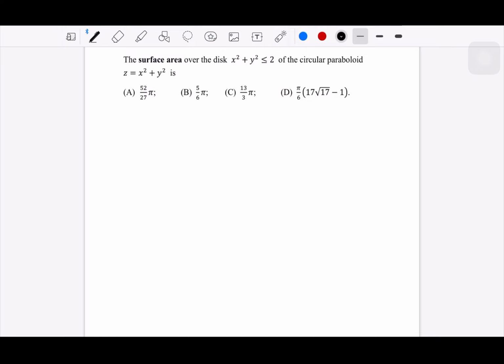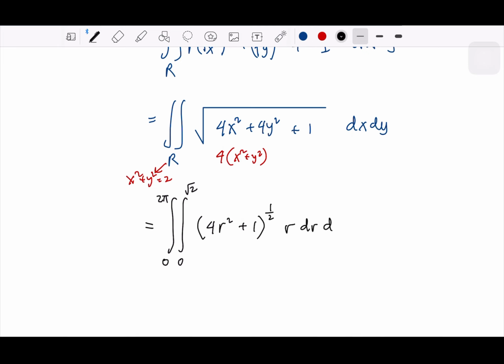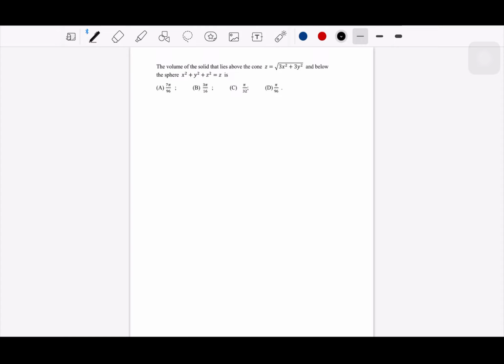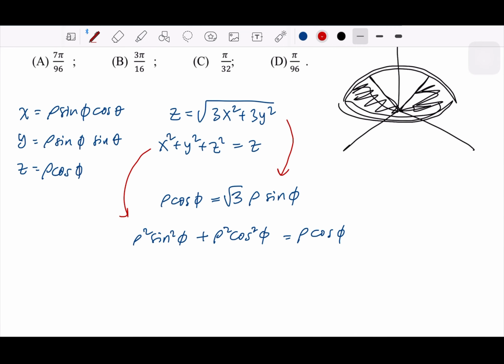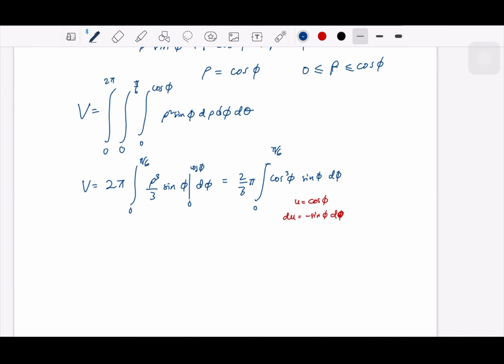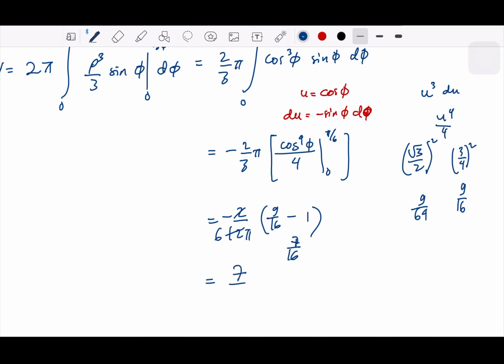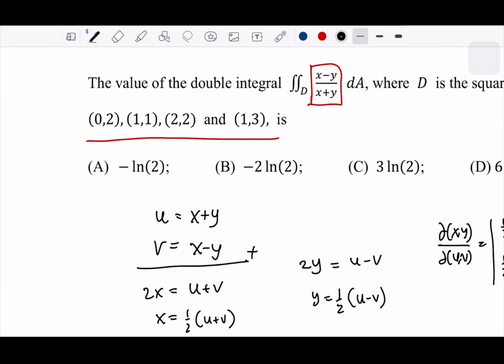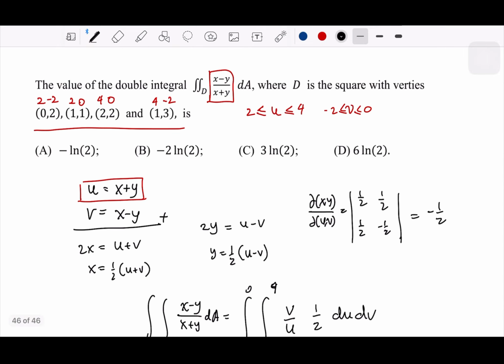Additional Cal 2 ch 15 (15.8, 15.5, 15.9)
This is an additional video on chapter 15 for calculus II